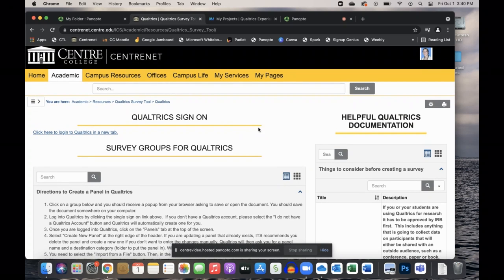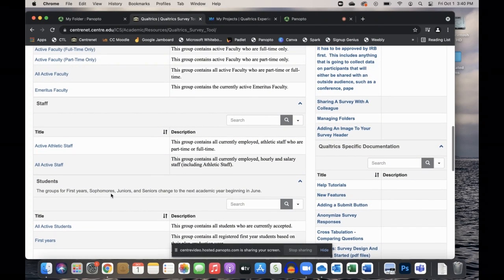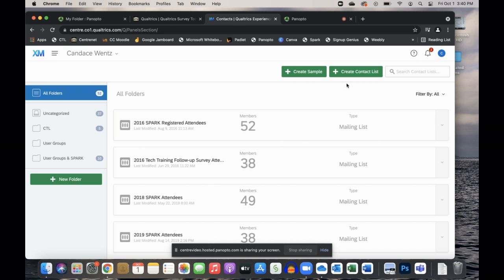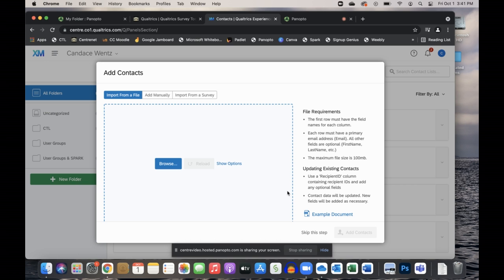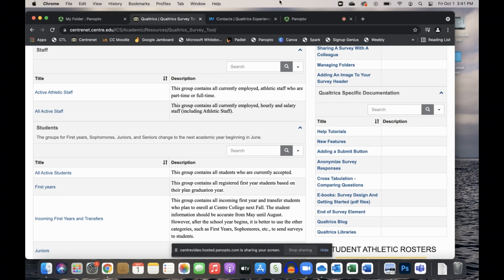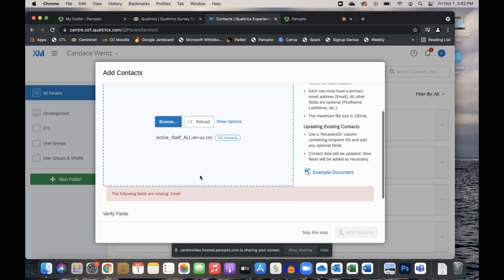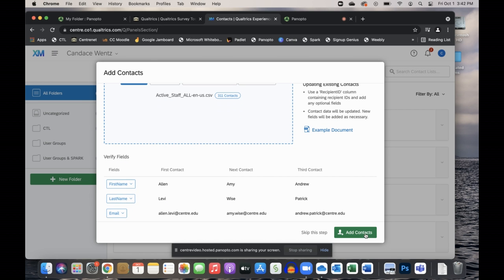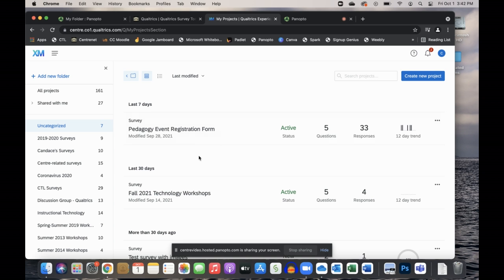Creating a Contact List in Qualtrics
Centre College, The Center for Teaching and Learning; Instructional Technology Screencasts